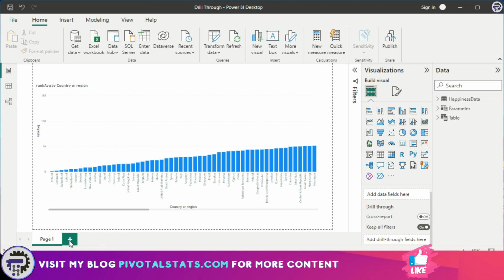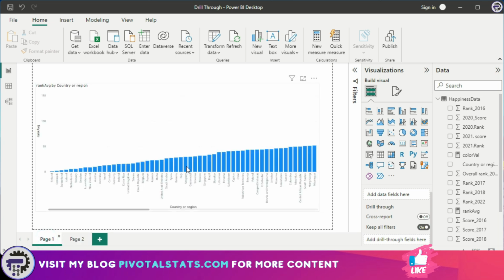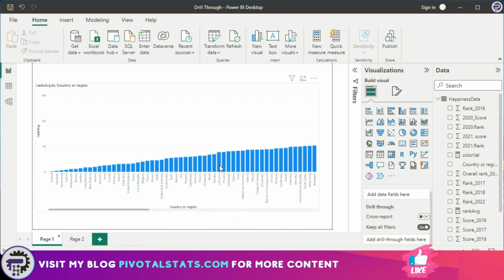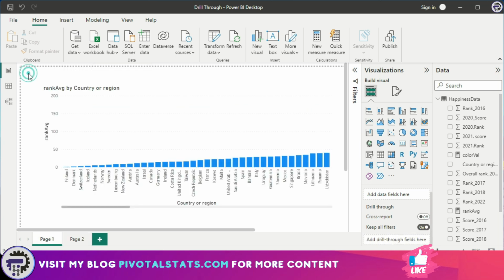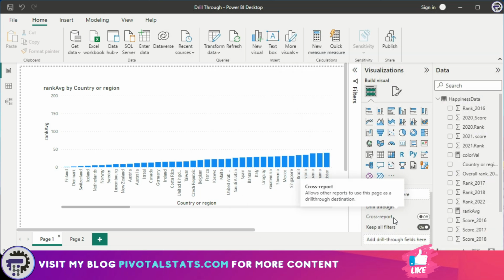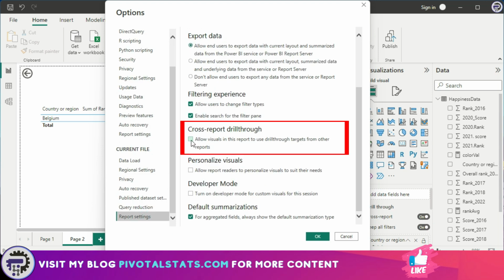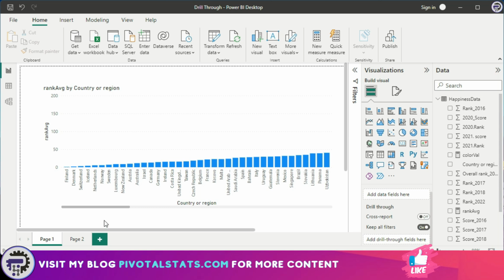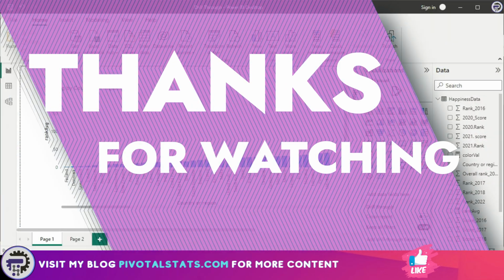How to use DRILL THROUGH & CROSS-REPORT in visualization | Power BI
Lets explore how to use Drill Through & Cross Report option to enable user to get the most out of your reports. It helps the user to see a particular dimension of your choosing at a much more granular level, specially when the existing space on the page or report is not sufficient.

1. Blue Yeti Microphone -

2. LG Ultrawide Curved Monitor -